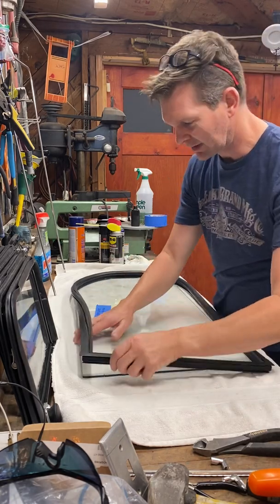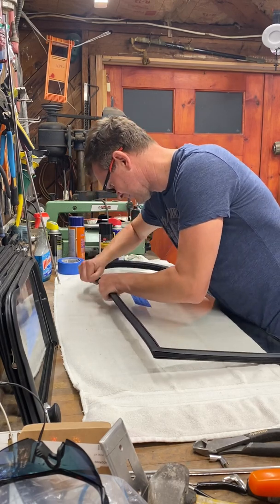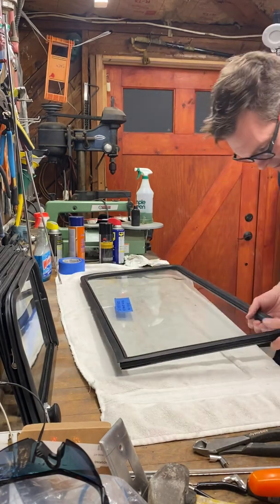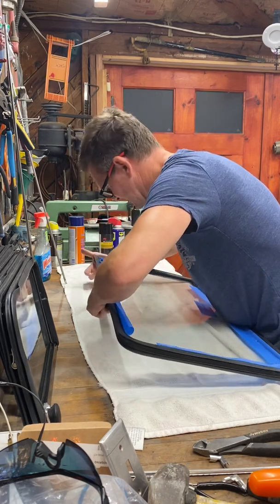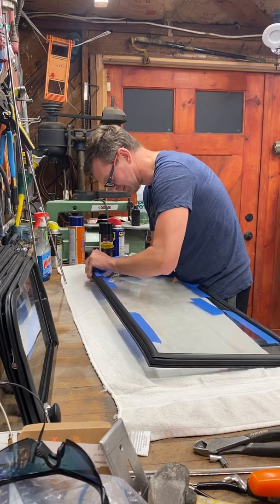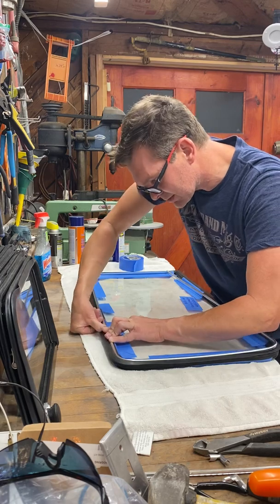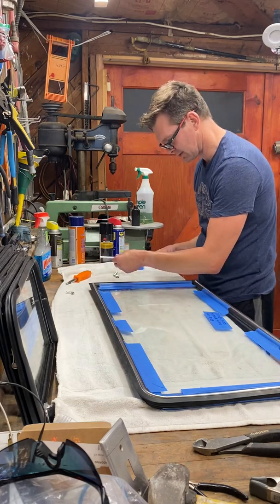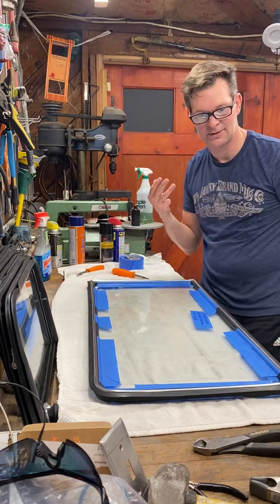Type 2 Window Chrome install, EarlyBay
Install new rubber with existing alum. Chrome trim in window VW Type 2 Bus.